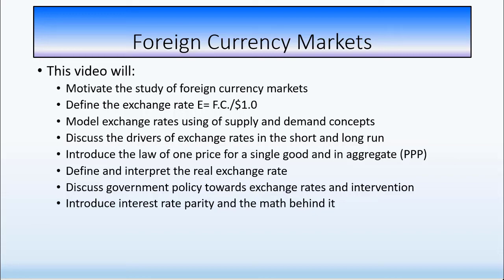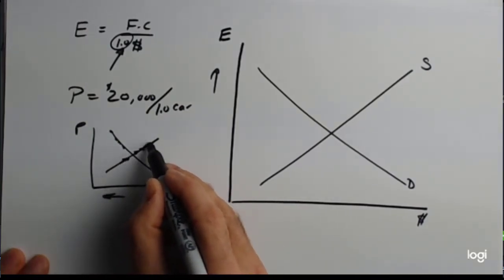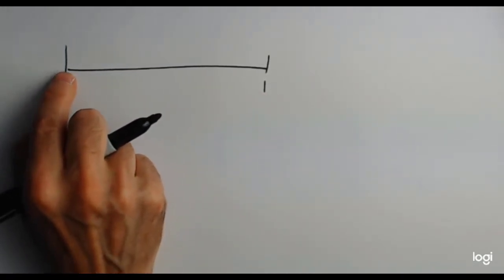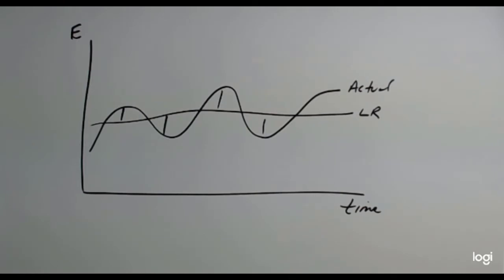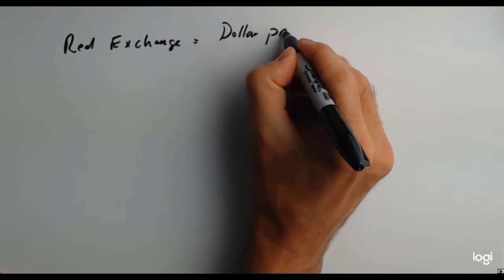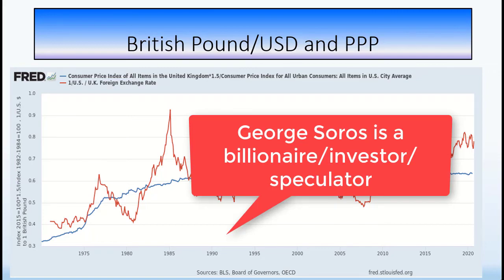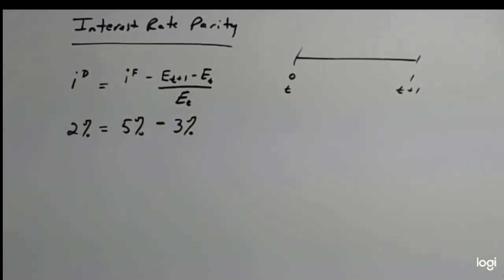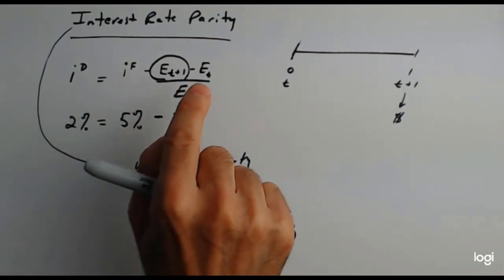Foreign Currency Markets a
Exchange rates, law of one price, PPP, interest rate parity